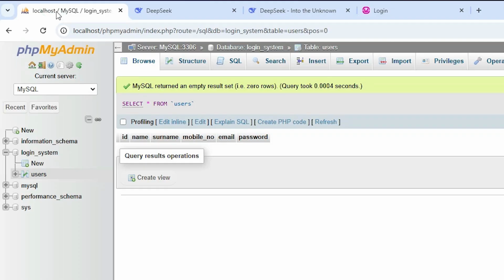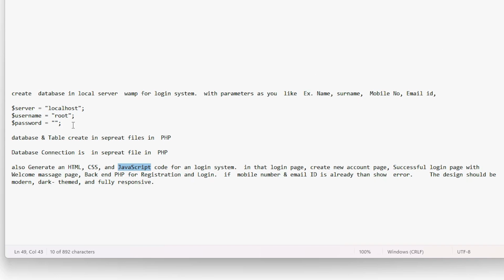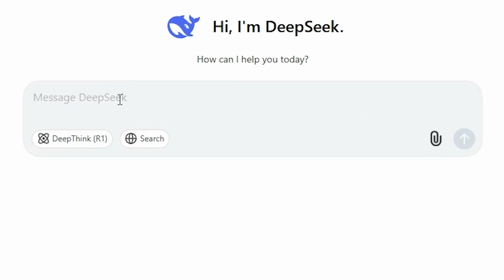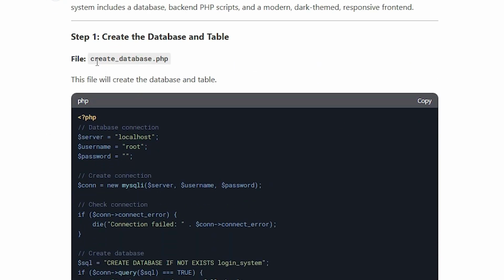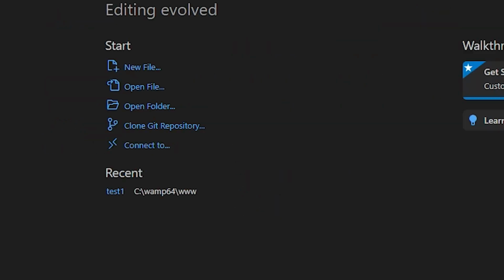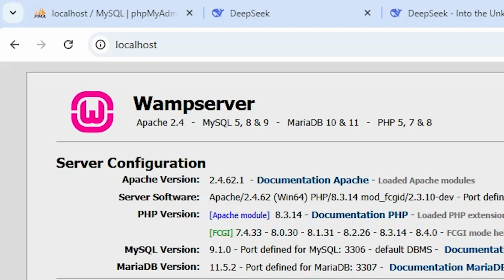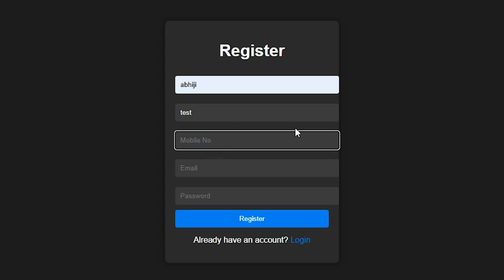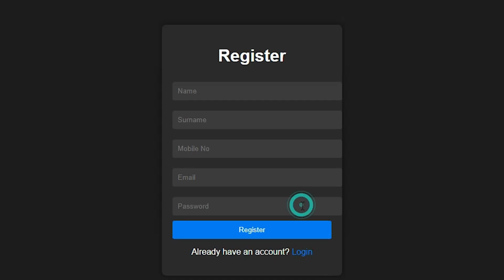How to Create a Login Form Using DeepSeek AI | HTML, PHP, CSS & JavaScript without coding knowledge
🚀 How to Create a Login Form Using DeepSeek AI | HTML, PHP, CSS & JavaScript Tutorial 🔐

Want to build a secure login form using HTML, PHP, CSS, and JavaScript with DeepSeek AI? In this tutorial, I’ll show you step-by-step how to use DeepSeek AI to generate and customize a fully functional login system for your website!

📝 Prompts I used 📝 ( it's  for example  only change it according to your Local or  live server )

create  database in local server  wamp or  live Website for login system.  with parameters as you  like  Ex.

$server = "localhost";
$username = "root";
$password = "";

database & Table create in separate files in  PHP
Database Connection is  in separate file in  PHP

also Generate an HTML, CSS, and JavaScript code for an login system.  in that login page, create new account page, Successful login page with Welcome massage page, Back end PHP for Registration and Login.  if  mobile number & email ID is already than show  error.     The design should be modern, dark- themed, and fully responsive.

Timestamps:
0:00 - Introduction
0:43 - create prompt for Login Form Using DeepSeek AI
2:40 - DeepSeek generate the login form code structure with HTML, JavaScript, PHP & CSS
3:59 - Creating HTML, JavaScript, PHP & CSS  files in Website
6:17 - How to Create a MySQL Database with phpMyAdmin use DeepSeek AI generate PHP file
7:27 - Finalizing & testing the login system
9:34 - Conclusion

🔹 What You’ll Learn:
✔️ How to generate a login form using DeepSeek AI
✔️ Build a secure login system with PHP & MySQL
✔️ Use JavaScript for form validation
✔️ Style the form with CSS for a modern UI
✔️ Secure login with hashed passwords

📌 Follow this guide to easily create a login form with DeepSeek AI! 🚀